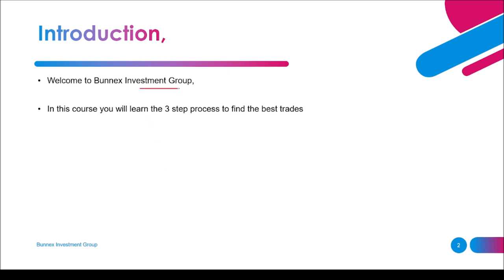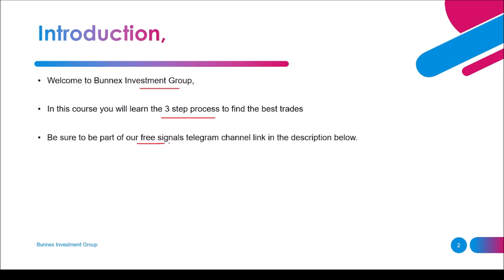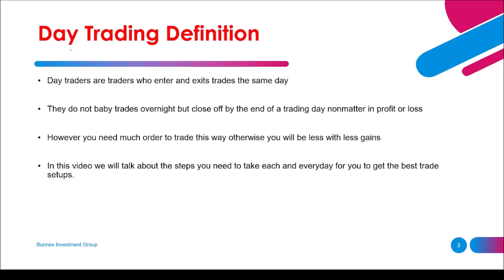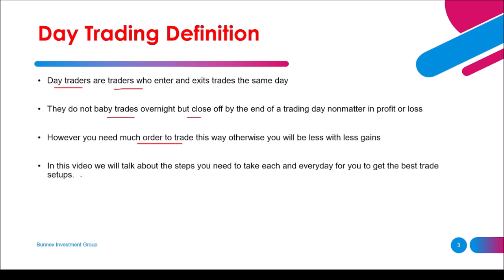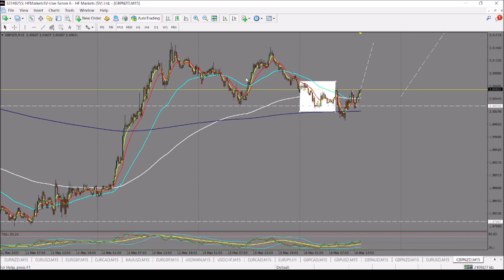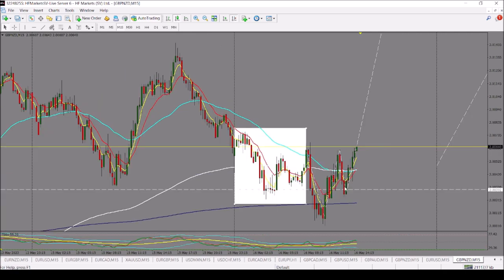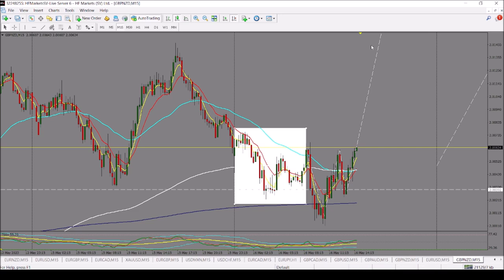DAY TRADERS....3 Step Process To Get Best Trade Setups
Day traders are traders who enter and exits trades the same day. They do not baby trades overnight but close off by the end of a trading day nonmatter in profit or loss. However you need much order to trade this way otherwise you will be less with less gains. In this video we will talk about the steps you need to take each and everyday for you to get the best trade setups.